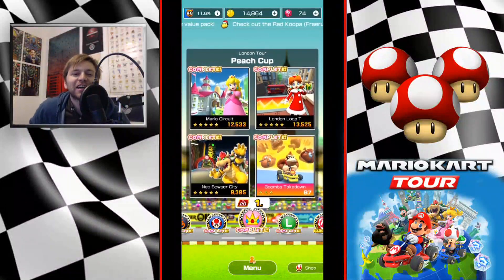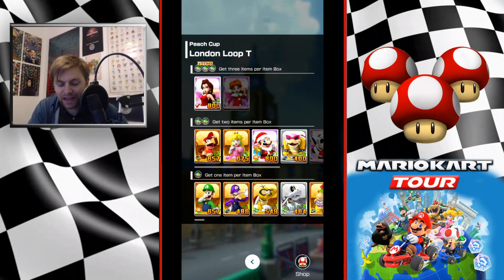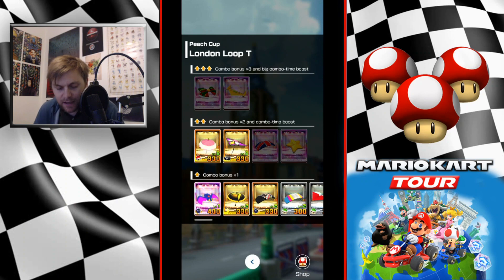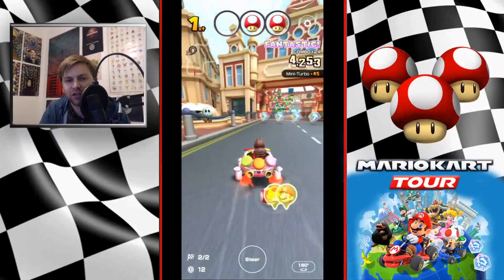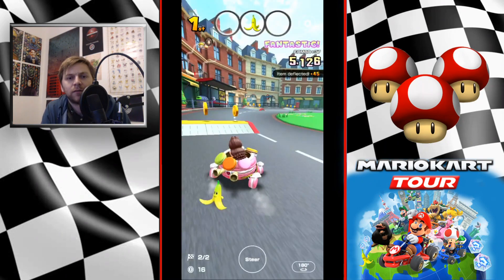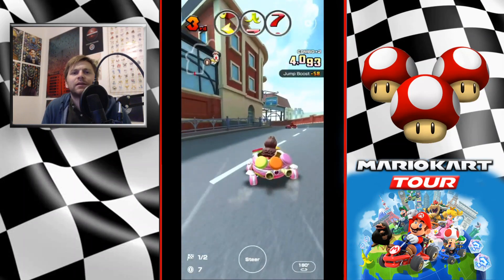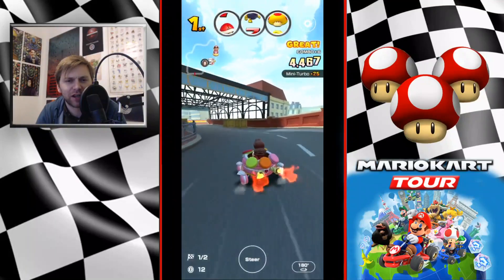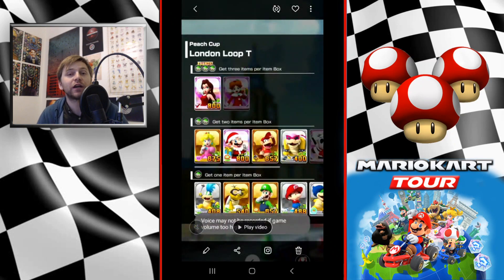HOW TO SCORE 13,000+ PTS ON LONDON LOOP T? -MARIO KART TOUR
THE BEST ROUTE TO TAKE ON LONDON LOOP TO HELP MAINTAIN YOUR COMBO AND MAKE THE BEST OF EVERY COIN AND JUMP TO GET A HIGH SCORE!